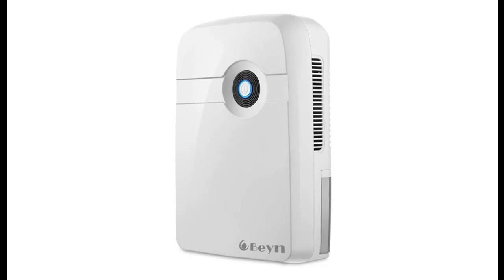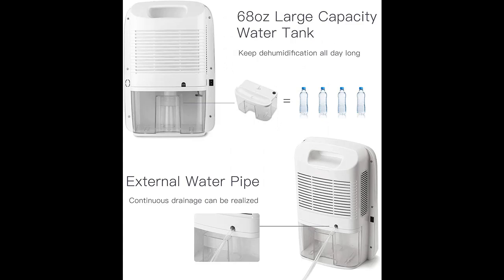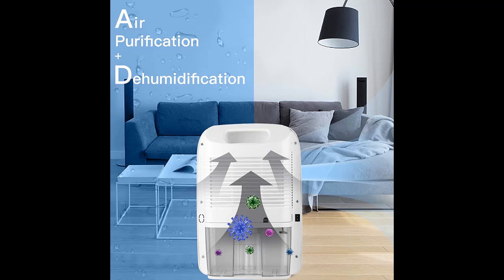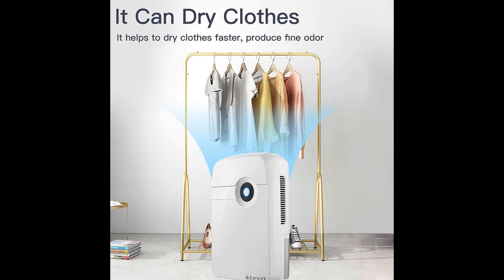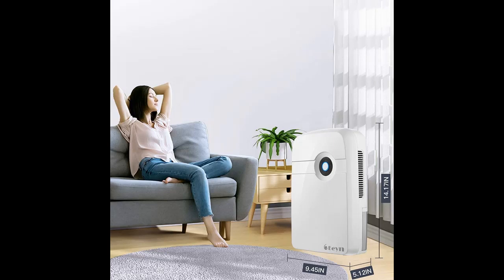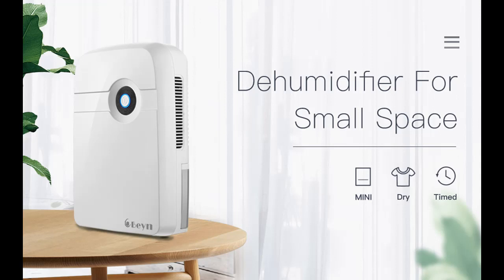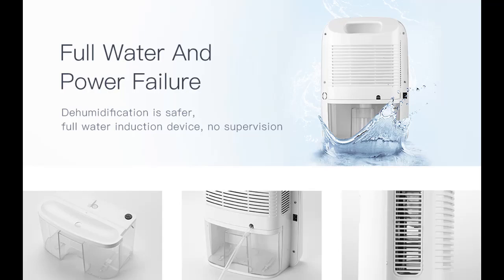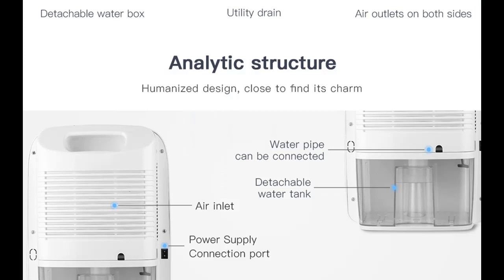Beyn Mini Dehumidifier With Drain Hose, 3200 Cubic Feet (320 sq ft) (White-mechanical version)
Response features you want! Beyn Mini Dehumidifier With Drain Hose, 3200 Cubic Feet (320 sq ft), with Auto Shut Off, Compact and Portable for High Humidity in Home, Kitchen, Bedroom, Basement, Caravan, Office, Garage (White-mechanical version) by Video introduce the latest products youtube channel.

Why Choose Beyn Mini Dehumidifier With Drain Hose(White-mechanical version)？

Specification details/Price details/Full Reviews [RECOMMEND]

Beyn Mini Dehumidifier With Drain Hose, 3200 Cubic Feet (320 sq ft), with Auto Shut Off, Compact and Portable for High Humidity in Home, Kitchen, Bedroom, Basement, Caravan, Office, Garage (White-mechanical version)